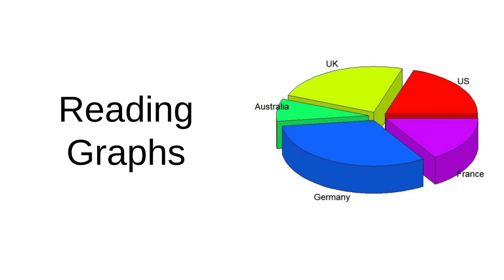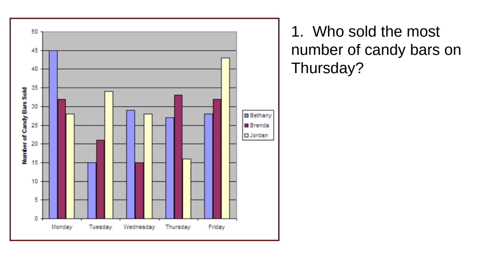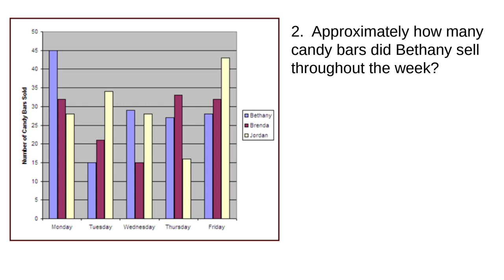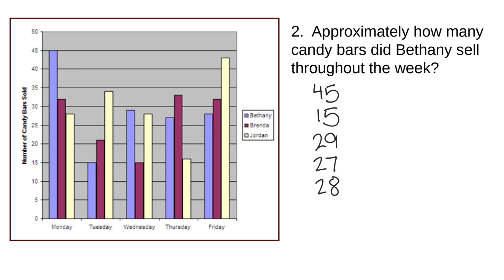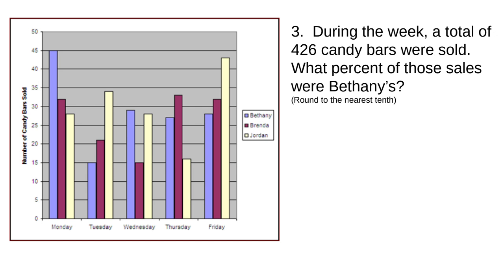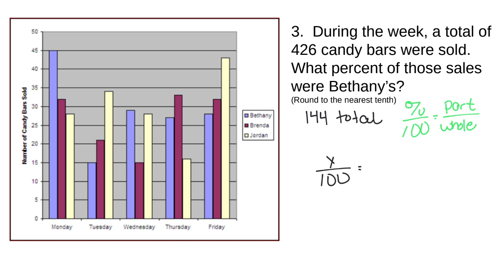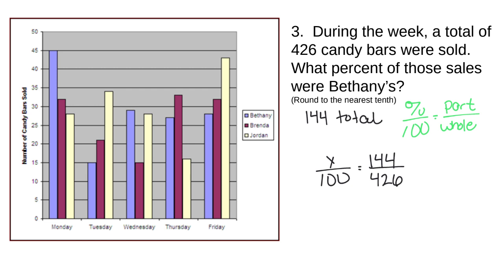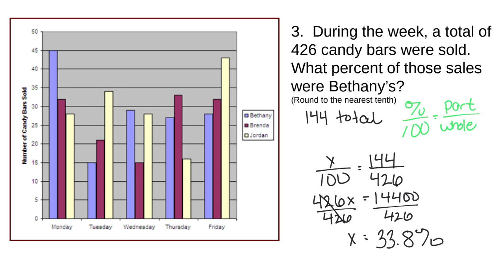Reading Graphs 1